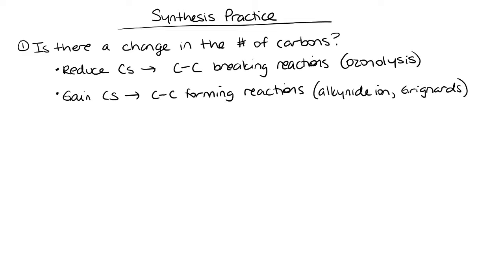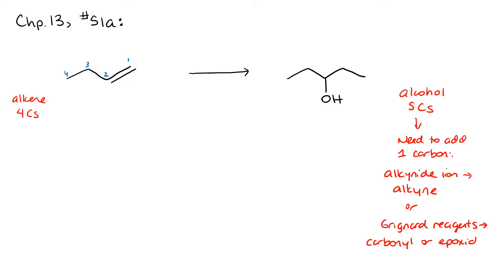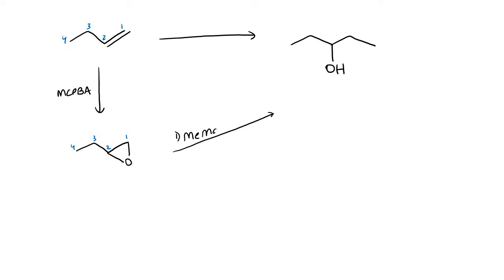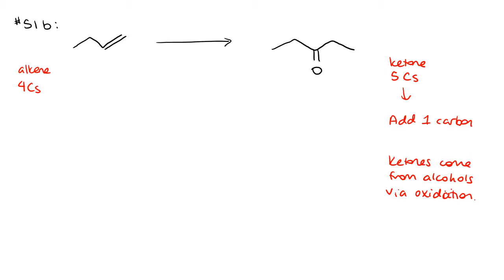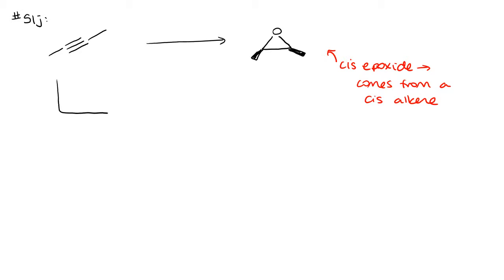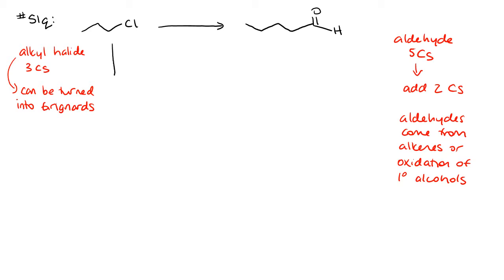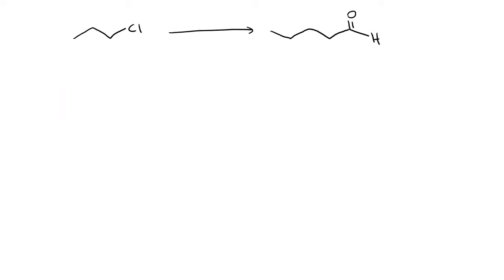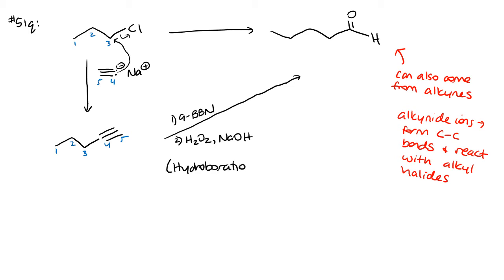Chp 13: Synthesis practice